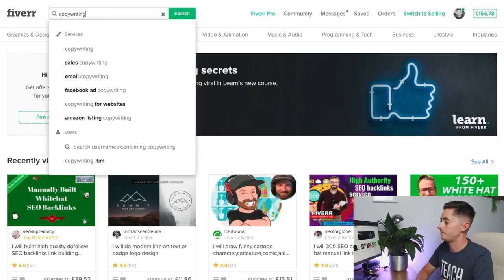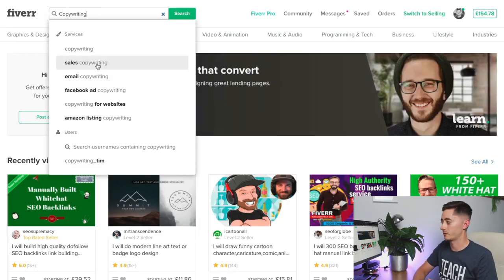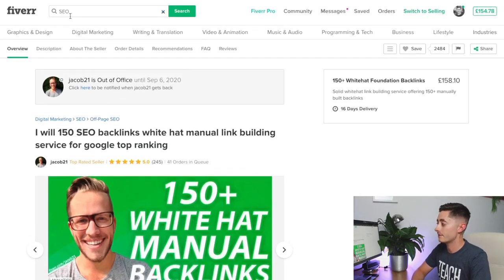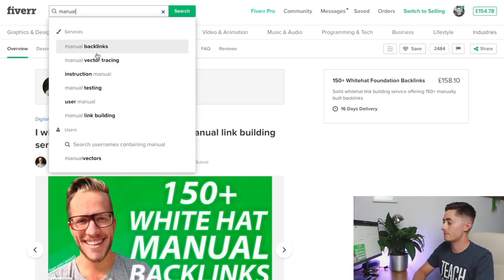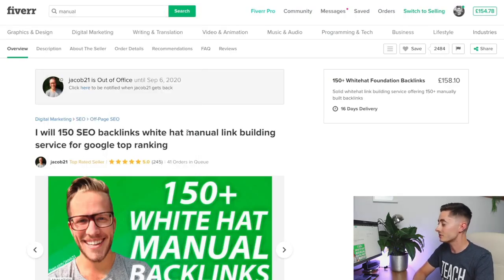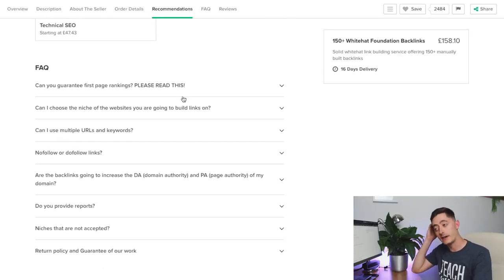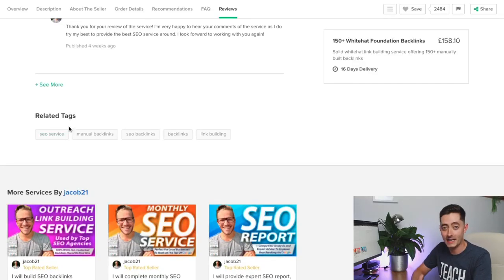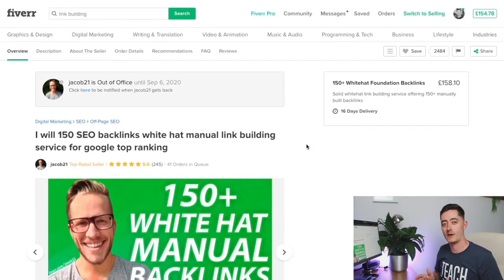🌟 How To Freelance on Fiverr : Tips, Tricks & Growth Secrets - Zero to Top Rated Seller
Discover the secrets to becoming a Top Rated Seller on Fiverr! 🎯 Join Abuzar and Umer as they share their journey from zero to success, with insider tips and tricks to boost your Fiverr career! 💼 Whether you're a beginner or an experienced freelancer, this video is packed with valuable insights to help you thrive in the competitive world of freelancing. 🚀

What You'll Learn:

📈 Proven strategies for Fiverr growth
💡 Tips to stand out in the Fiverr marketplace
📝 How to create gig descriptions that convert
⭐ Building a successful Fiverr profile
🎯 Secrets to getting consistent orders
📊 Managing and scaling your Fiverr business
Don't miss out on these exclusive tips to fast-track your freelancing journey! 🔔✨

AbuzarAnd Umer 🎥